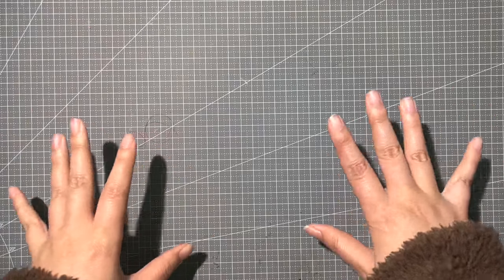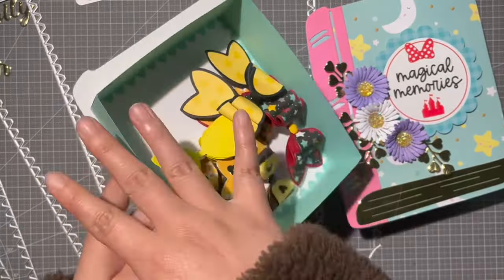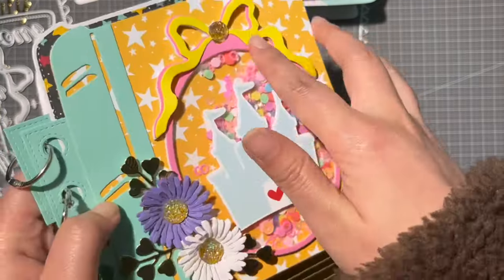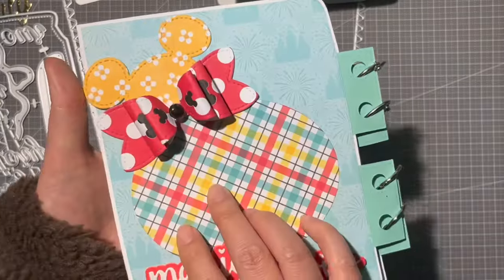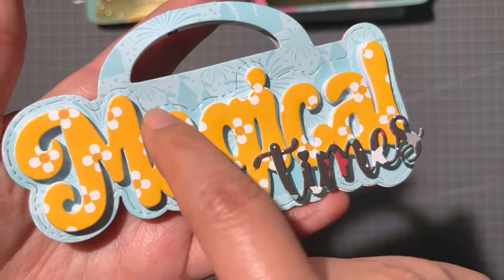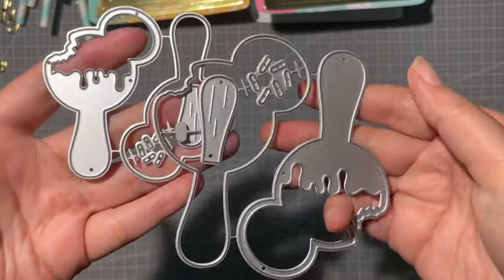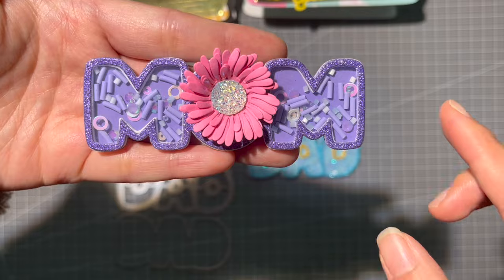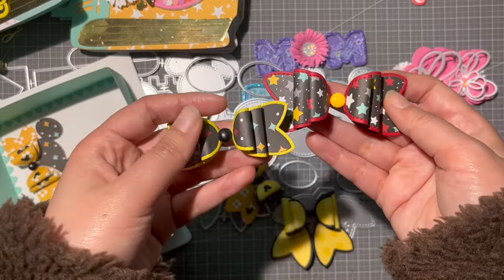KSCRAFT Projects Share New Release April 2024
Hi Everyone,

KLJUYP
Flower candy

April Bundle

Cute birds stamp and die
Cute garlands
Cute bows
Chamomile flowers
Cute popsicle shakers
Box making strips
Magic wand
Magical times topper
Magic park flag
Large book mini album
Magic words 2024
3D castle and tower box
Mom and dad
Cute bird die

xoxo